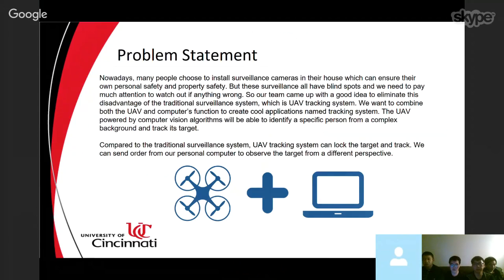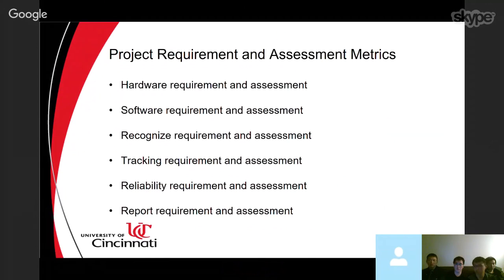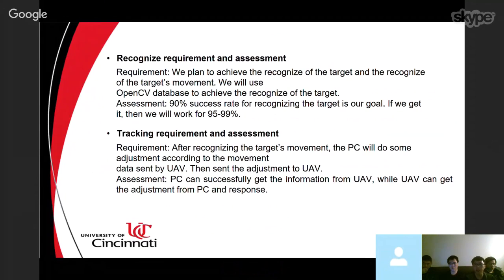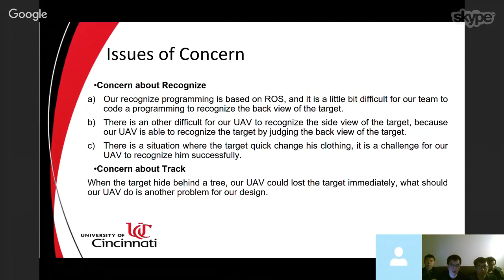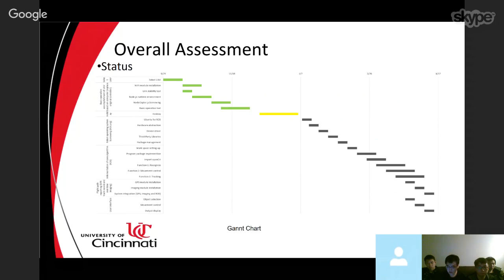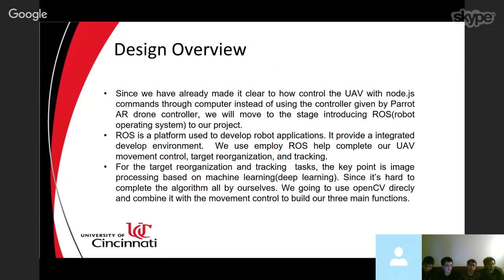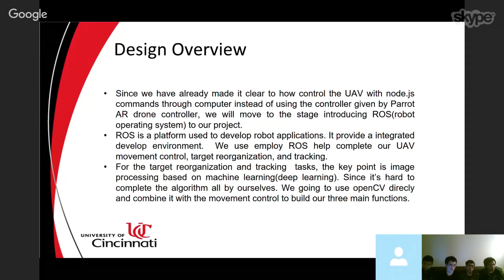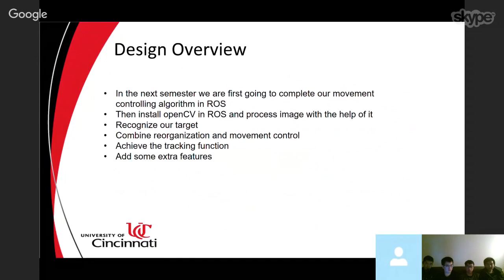presentation of senior design